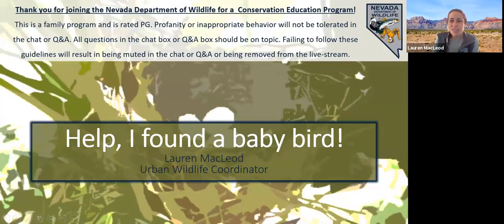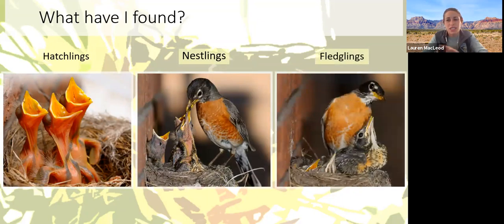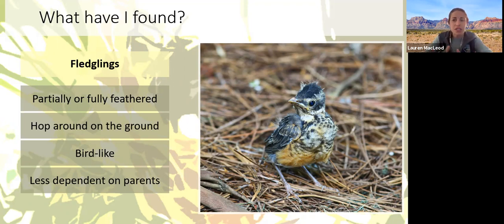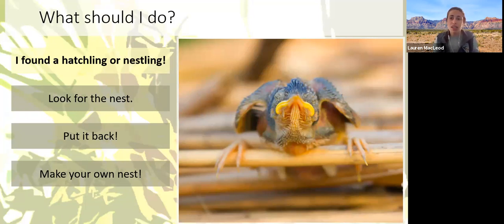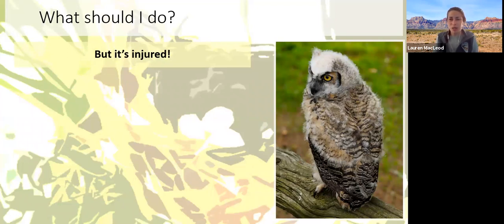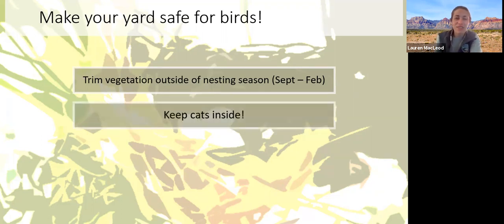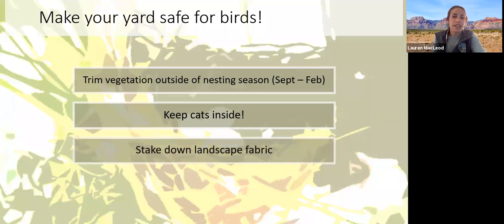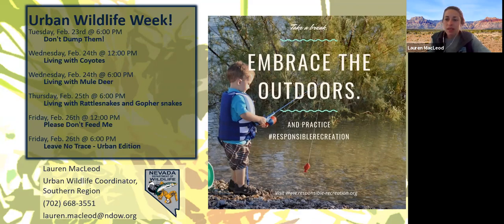Help! I Found a Baby Bird!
Ever find a baby bird and want to help? Check out this program to learn what to do with baby birds and other baby wildlife you may encounter.